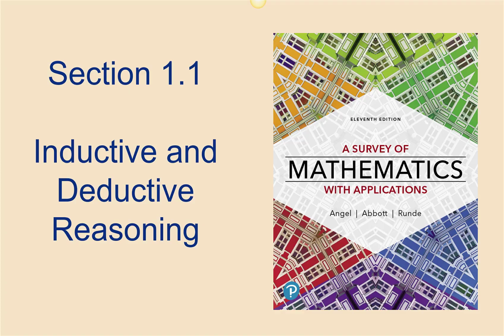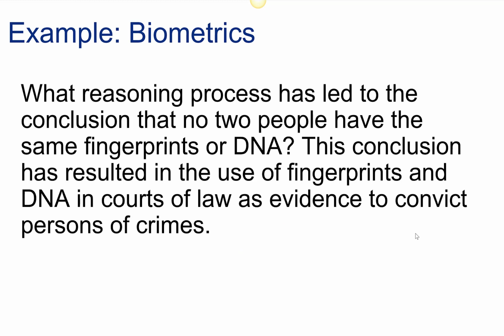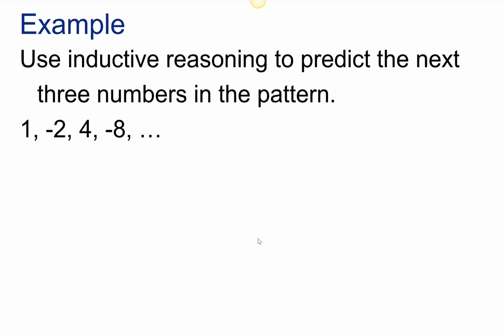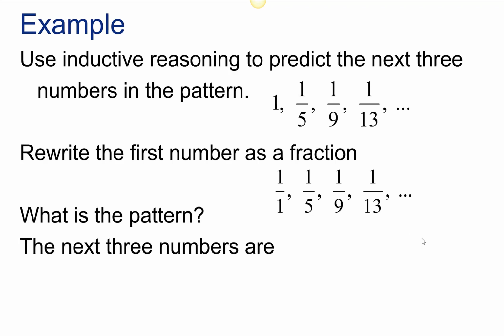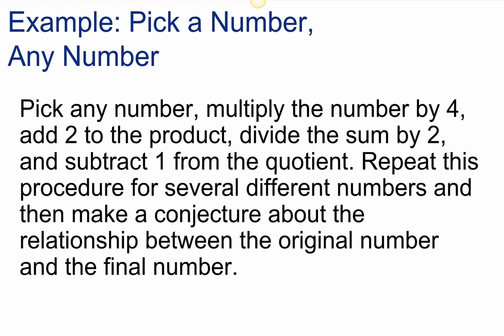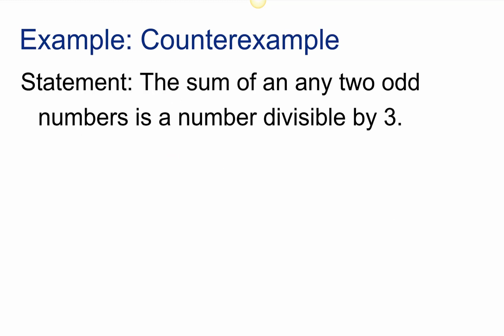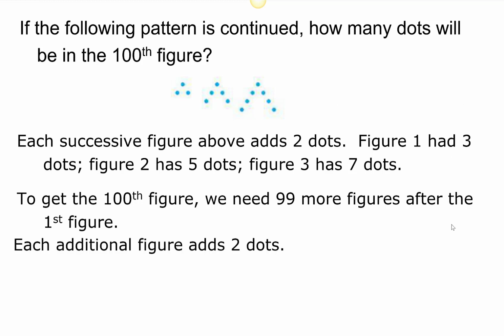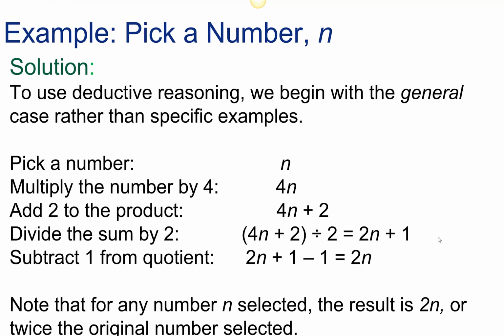MGF1106 Section 1.1 Lecture Video